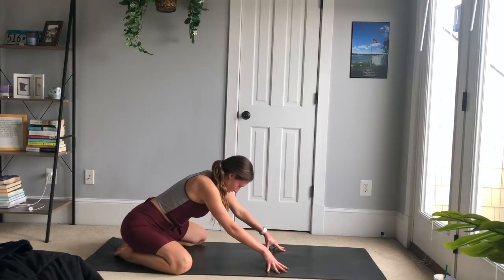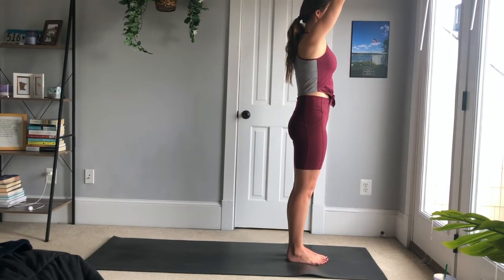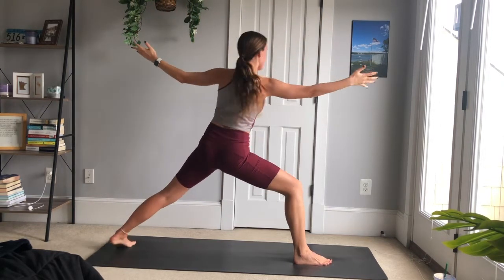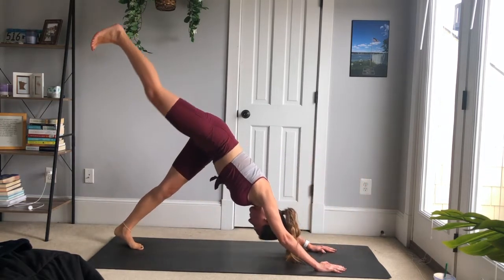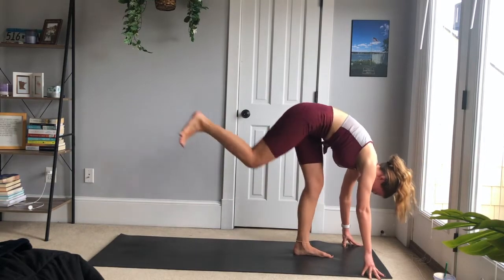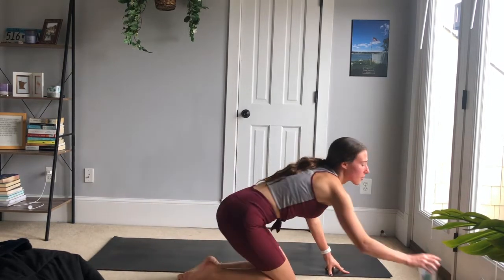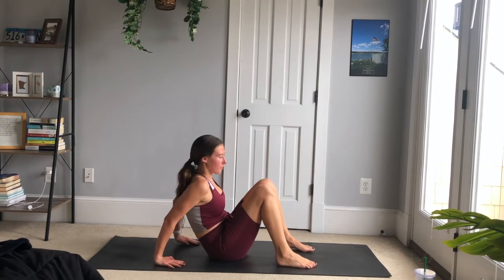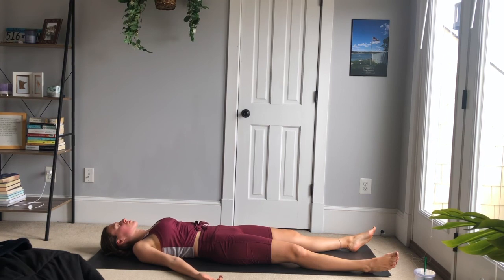30-MIN YOGA SCULPT | NO EQUIPMENT, CORE+LOWER BODY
Hi everyone :) I made a 30-MIN YOGA SCULPT playlist for this class for you to play once we get moving!

Turn on some upbeat music and let's move! No equipment necessary, dumbbells optional. I thought it would be important to have a low-impact class while still getting an effective, core+lower body workout! You never know.. There may be a night shift nurse sleeping below you in your apartment :)

I have my 200hr Yoga Teaching Certification with additional training hours in Yoga Sculpt through CorePower Yoga. Please give any and all feedback (IG: christine_712) and share with those who could benefit as well! Namaste.